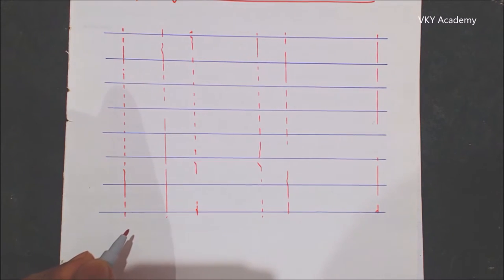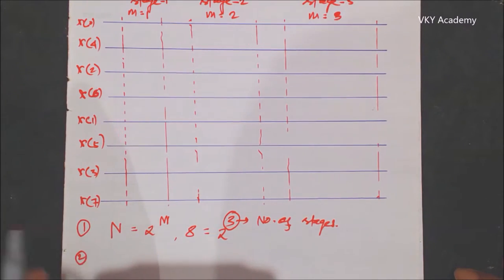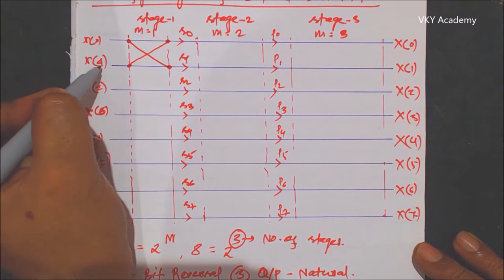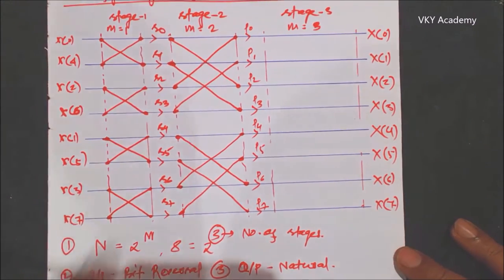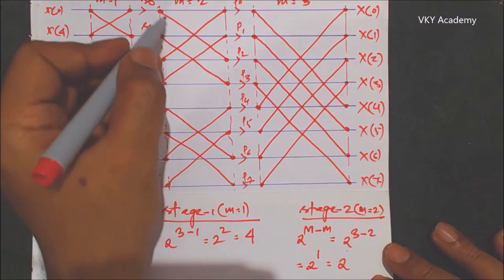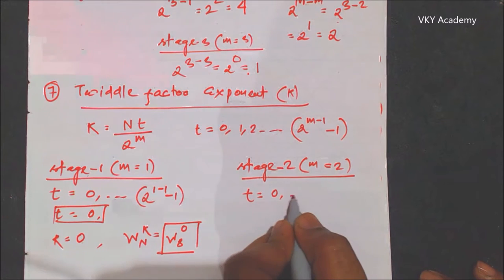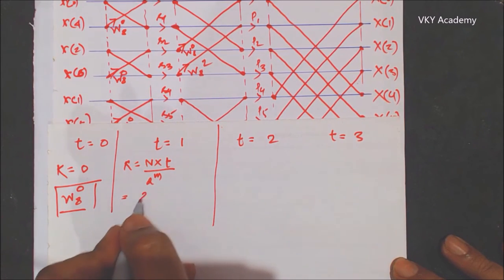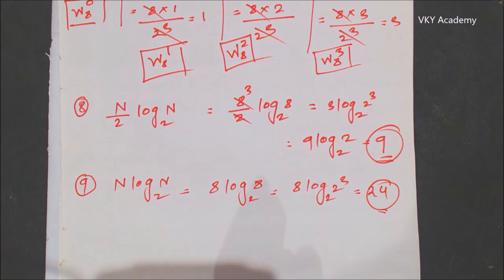Radix-2 DIT-FFT (Decimation in Time -Fast Fourier Transform) 8-Point DFT using DIT-FFT | Butterfly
Reference Books :
Digital Signal Processing Paperback – 1 January 2019
SIGNALS AND SYSTEMS Kindle Edition by Nagoorkani (Author) Format: Kindle Edition
Signals and Systems Paperback – 8 March 2010
by A Nagoorkani (Author)
Signals and Systems, As per AICTE Paperback – 1 January 2019
by V. Krishnaveni (Author), A. Rajeswari (Author)
GATE 2021 - Guide - Electronics and Communication Engineering [Print Replica] Kindle Edition